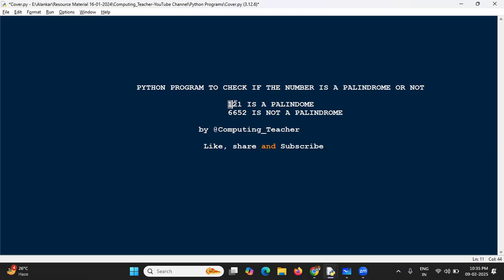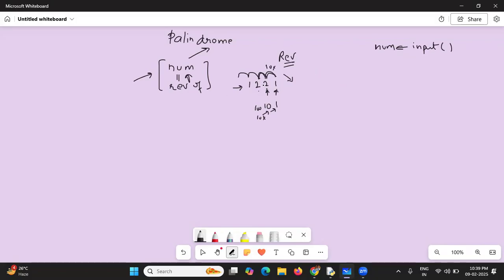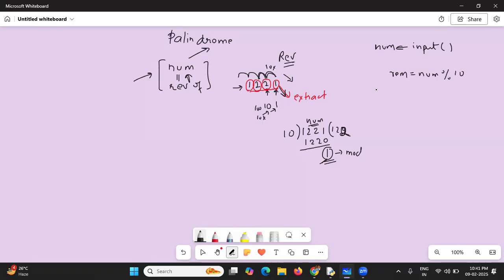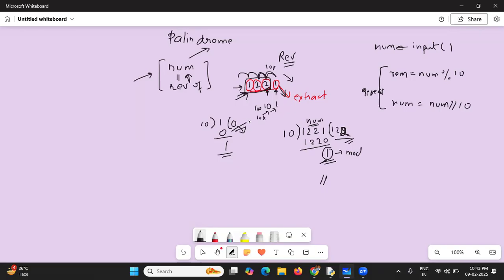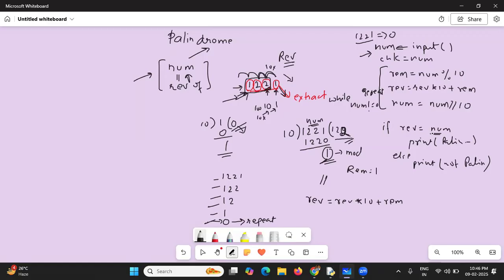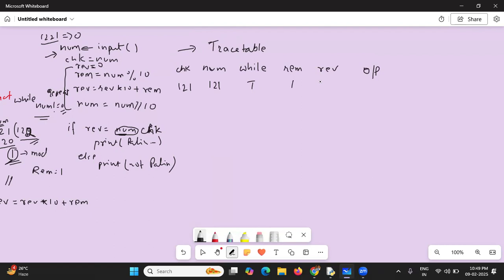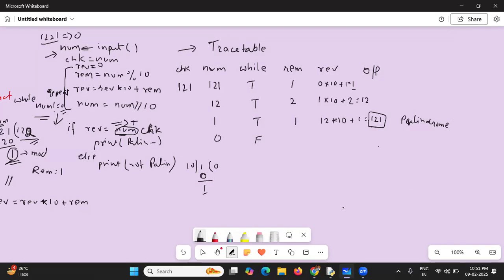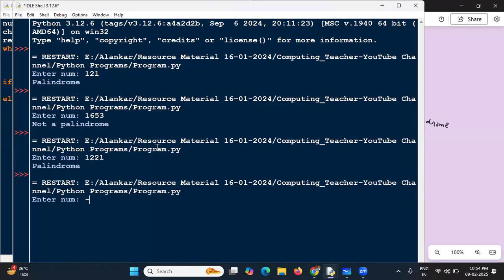Python Program to Check Palindrome | Step-by-Step Guide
Learn how to write a Python program to check if a word, number, or phrase is a palindrome! In this step-by-step tutorial, we'll cover:
✅ What a palindrome is
✅ How to implement a palindrome checker in Python
✅ Using loops for efficient solutions
✅ Examples and test cases

Perfect for beginners and those looking to improve their Python skills! 🚀